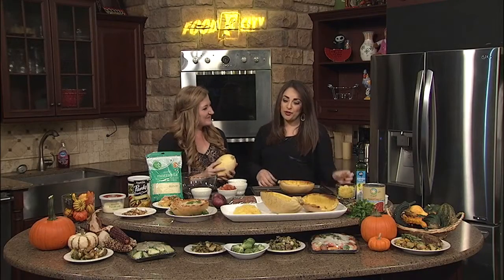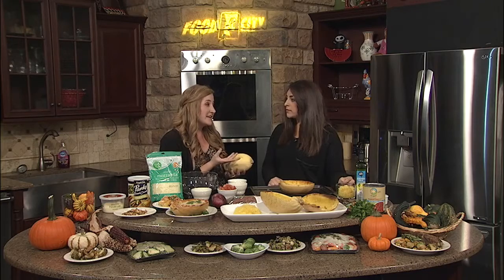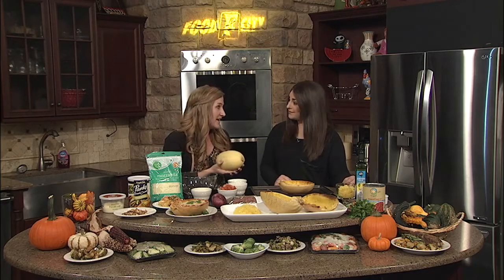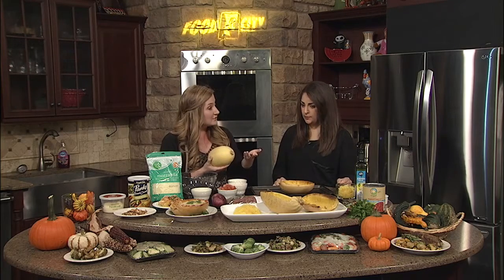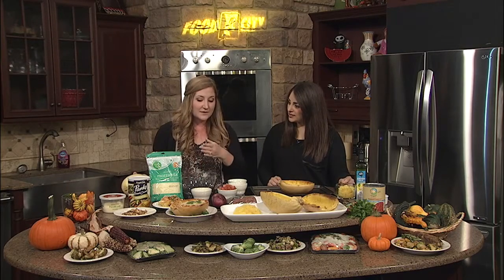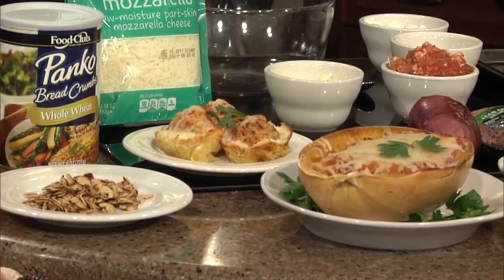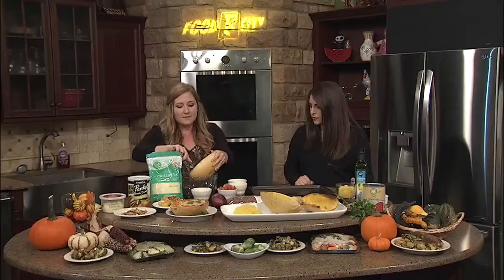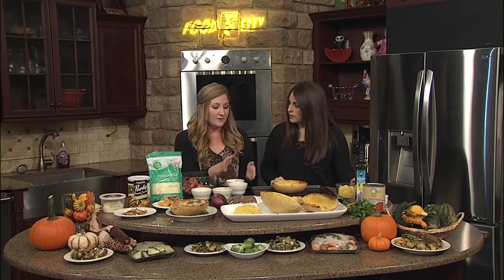Healthy Fall Meals (Part 2)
Back in the kitchen Elizabeth shows us spaghetti squash!